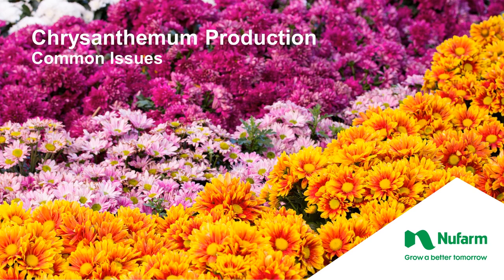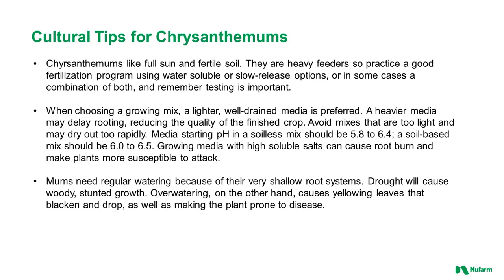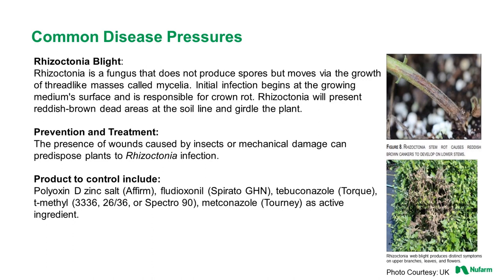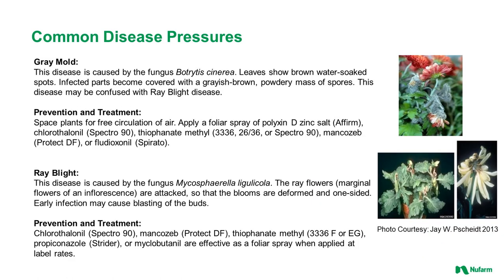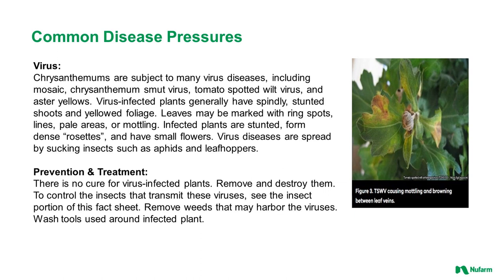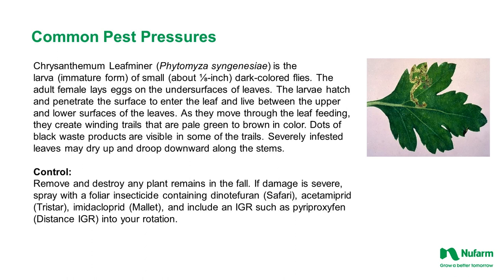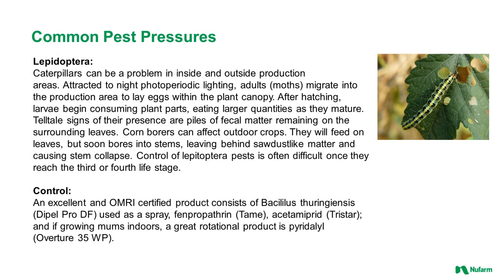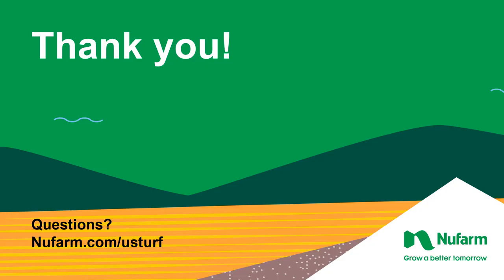Chrysanthemum Production Issues and Solutions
Fun fact, in some parts of the world, Chrysanthemums are associated with joy and optimism, but in other parts of the world, they are associated with death.

As Chrysanthemum production gets underway, watch this virtual learning video presented by Nufarm’s Ornamental Segment Lead Heidi Warner on common issues, diseases and insect pressures, along with widely used solutions including those that Nufarm provides.